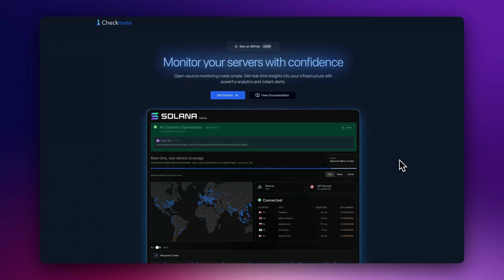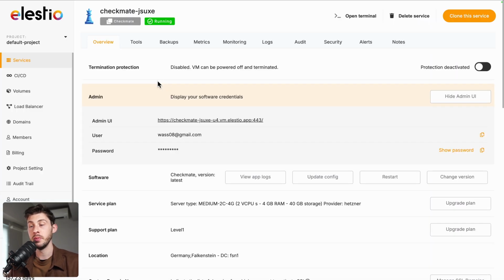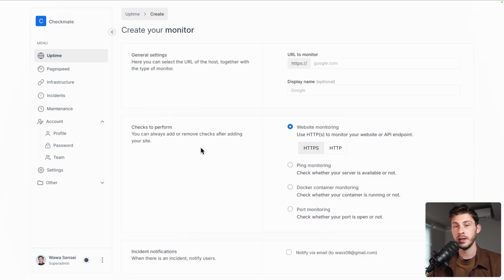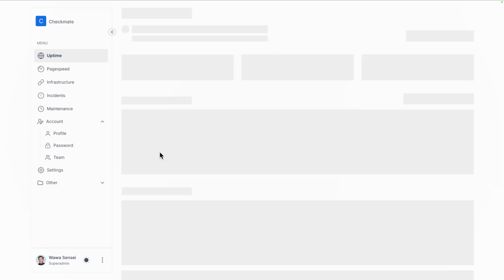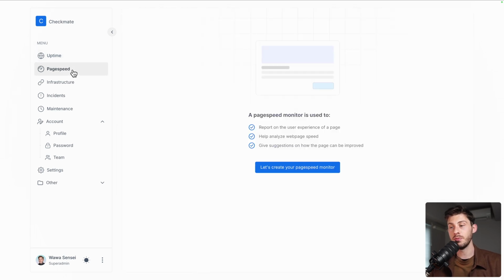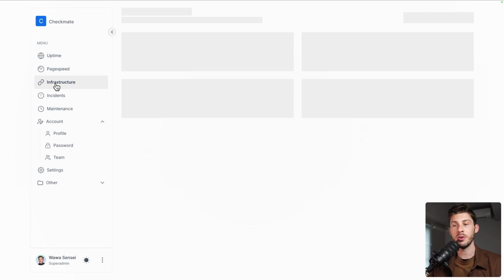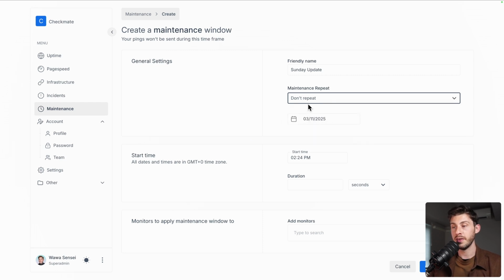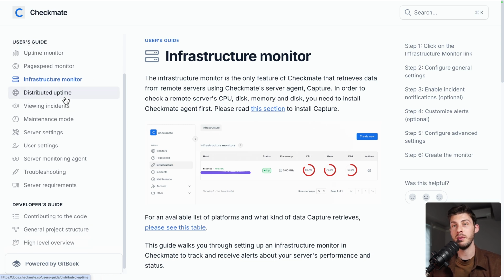Checkmate: Free Open Source Uptime Monitoring Platform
Discover Checkmate, a free open-source platform to be notified when an incident occurs on your APIs, servers, or website 🚨

We'll start by installing it with Elestio and then explore the different features of Checkmate through a platform overview.

00:00 - Intro
00:59 - Installation guide
01:57 - Dashboard & Settings
02:50 - Uptime monitoring
06:09 - PageSpeed monitor
07:37 - Infrastructure & Server
08:46 - Maintenance window
09:40 - Final thoughts
10:41 - Conclusion